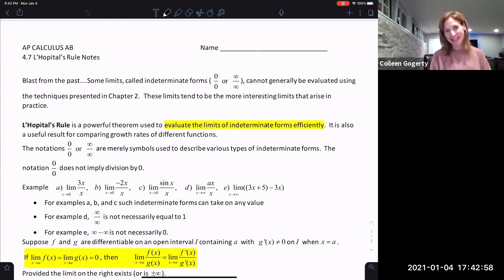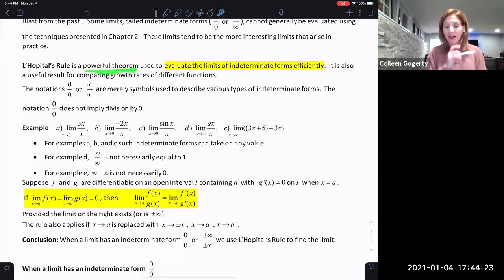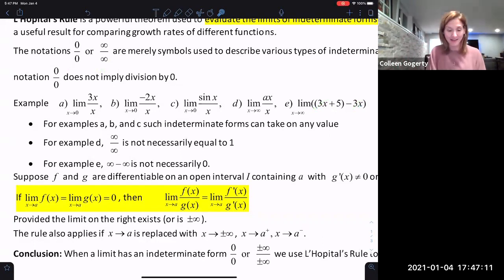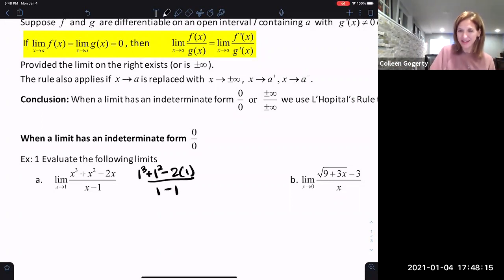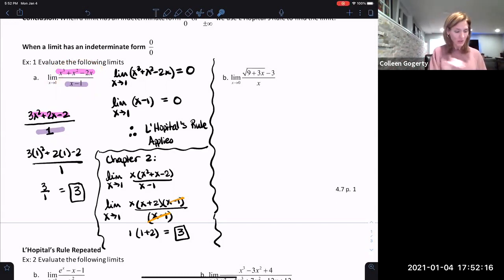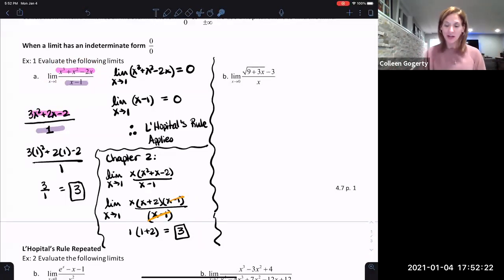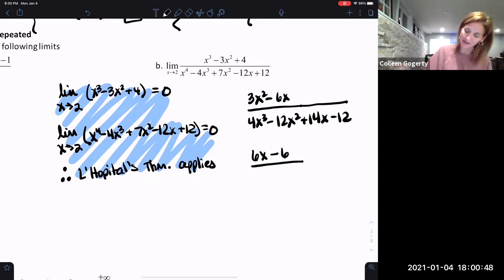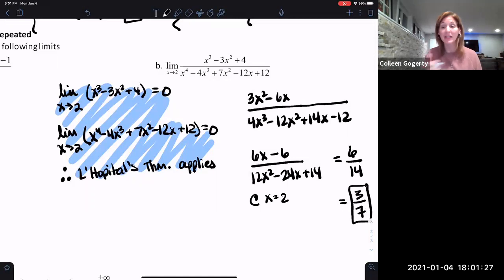l'Hôpital's Rule (4.7)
Follow along with Ms. Gogerty as she walks us through l'Hôpital's Rule. All supporting documentation can be found in Canvas.